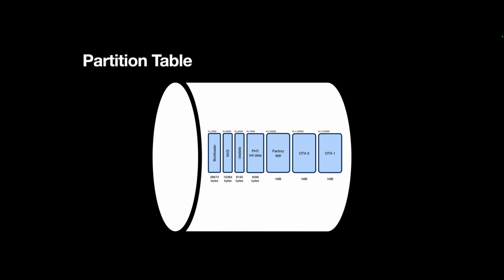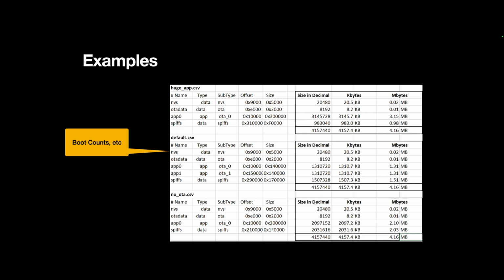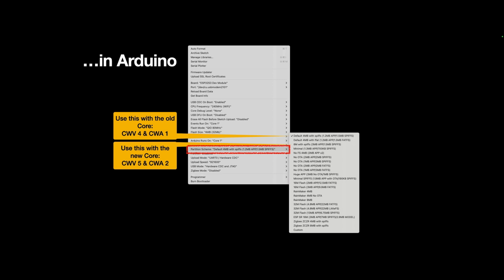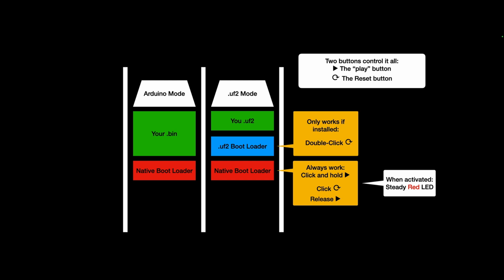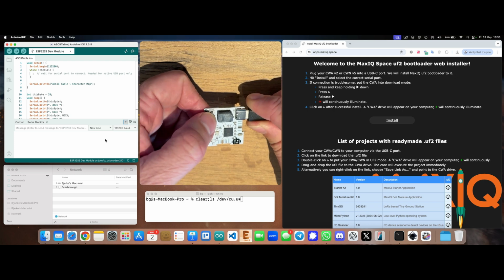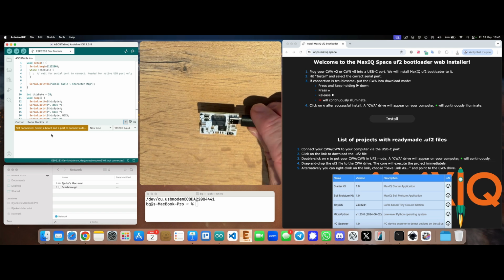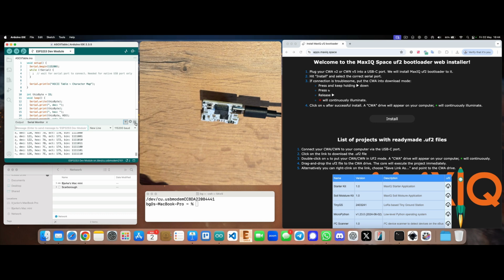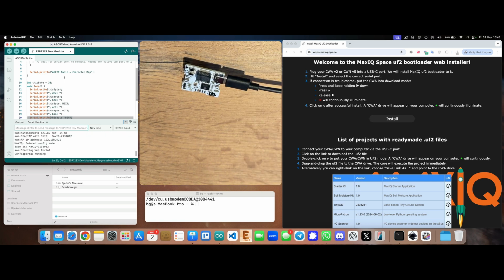ESP32-S3 Bootloader UF2 on CWA/CWV/CWN